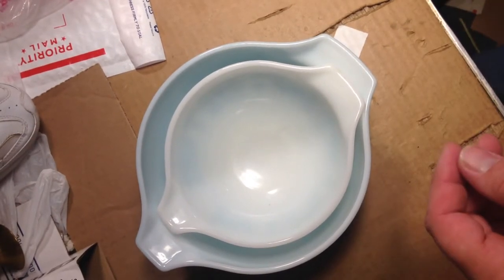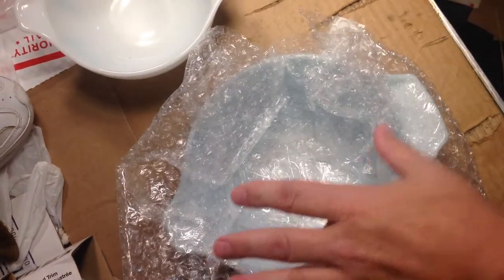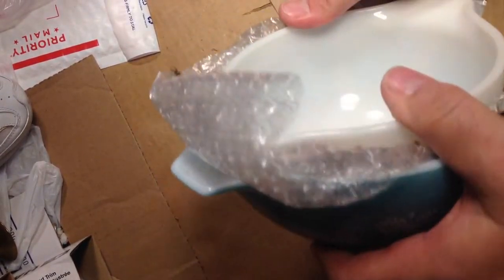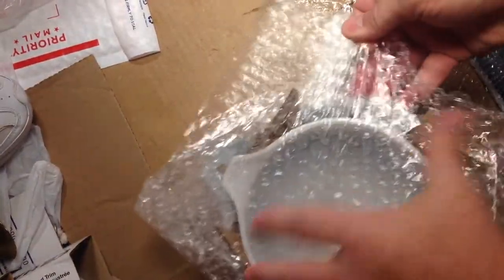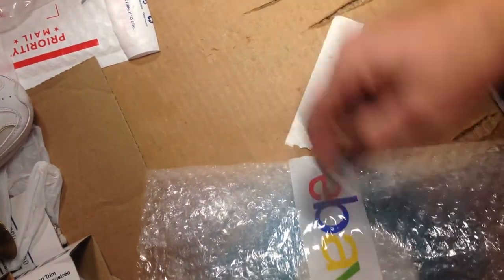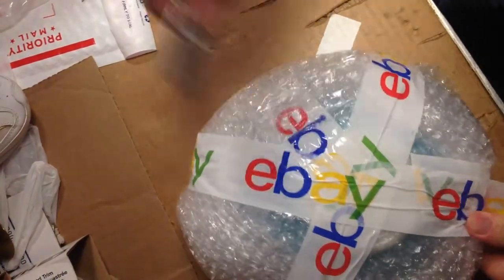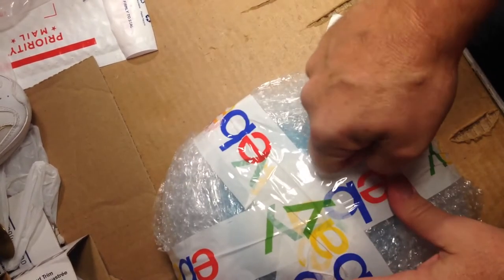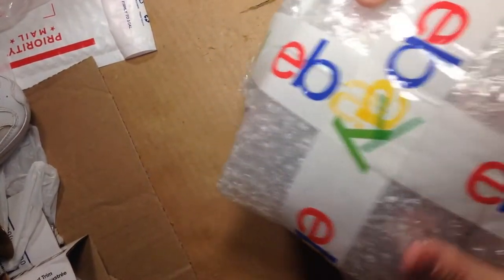Packaging Pyrex Bowls for shipping